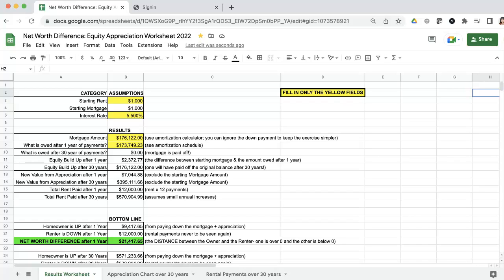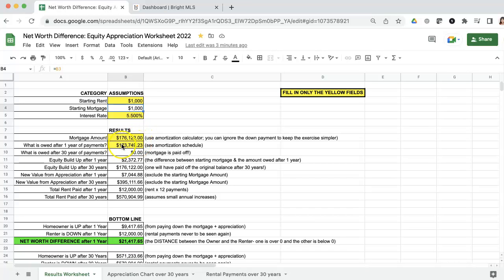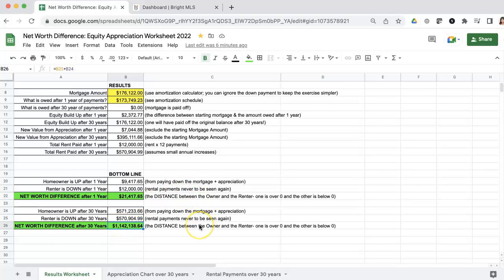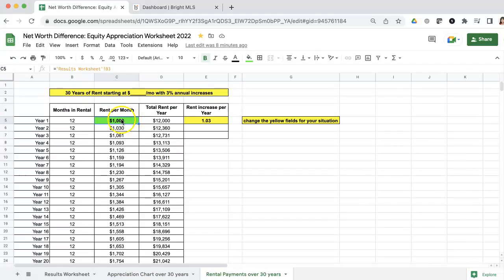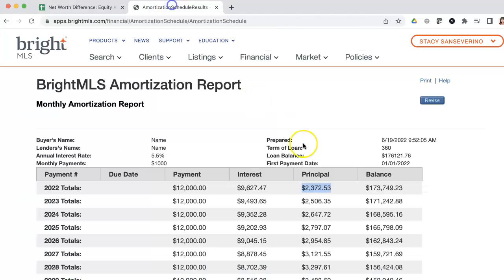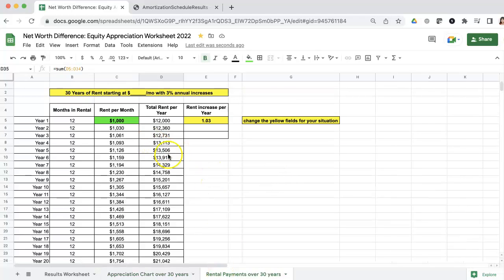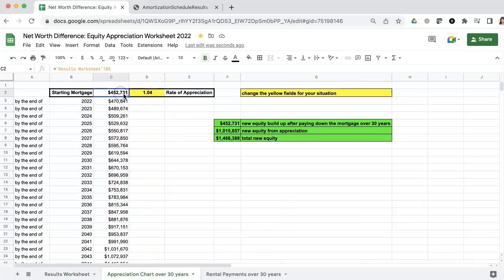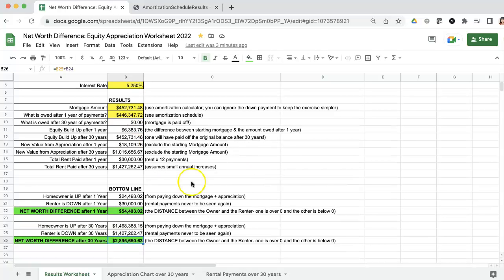3 Ways a Buyer can still build Wealth even with higher Interest Rates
Buyers are intimidated by higher interest rates which means their payments are higher for the same house they could have bought a year ago OR that the house they can afford is of a lesser quality or has fewer amenities. Here are 3 ways a Buyer can still build wealth by getting out of renting and into homeownership. If you can help your clients make decisions using the facts, you will help more people achieve their goal - to buy a home - and thereby achieve yours: to have a great career in real estate. Want more guidance? Sign up for our Pennsylvania or Delaware Clients & Contracts Boot Camp at agentuniversitybystacy.com!